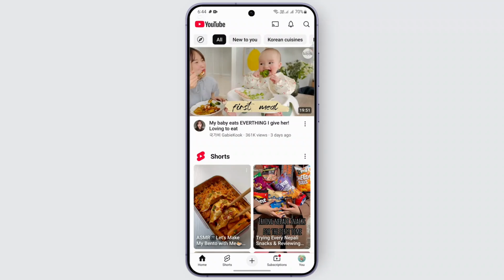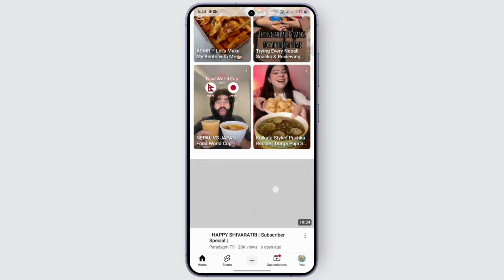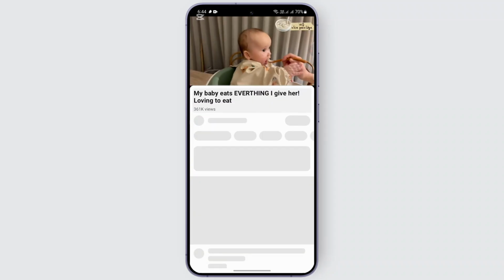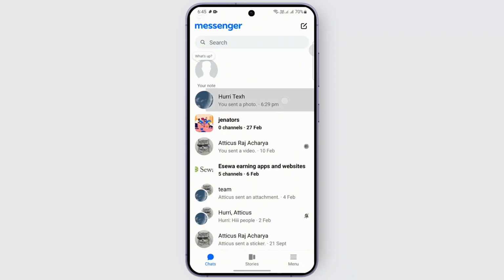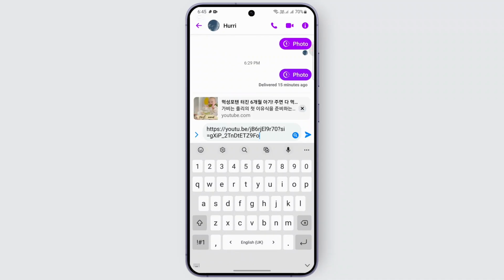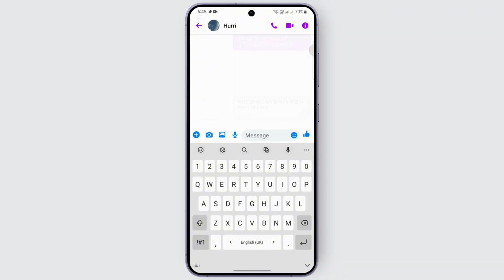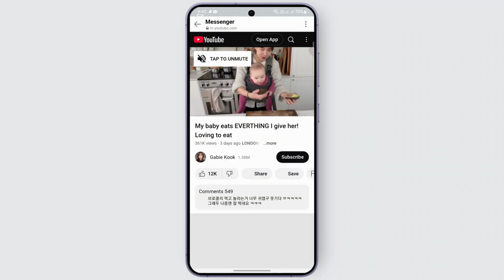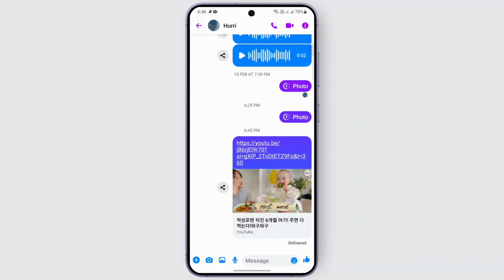How to Share YouTube Links with Time stamps on Android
Want to share a YouTube video link with specific timestamps on Android? This video will guide you through the steps to quickly and easily share YouTube links with time stamps. Whether you're asking, "How do I share a YouTube link with a specific time on Android?" or need help with using timestamps, this tutorial has you covered. Learn how to copy and share videos starting from a specific time. Watch now to see how you can share YouTube links with time stamps on Android!

Timestamps:
00:00 How to Share YouTube Links with Time Stamps on Android
00:10 How Do I Add a Time Stamp to YouTube Links on Android?